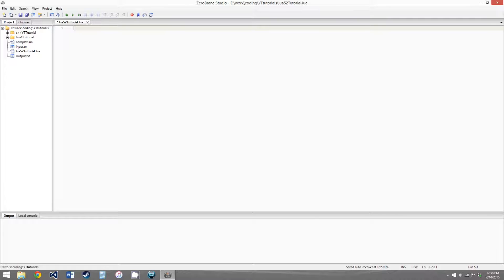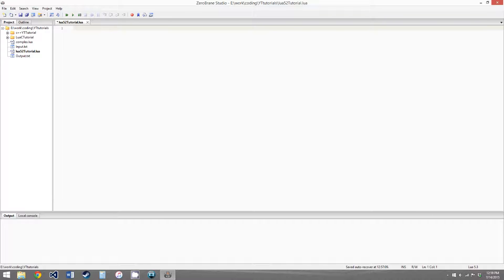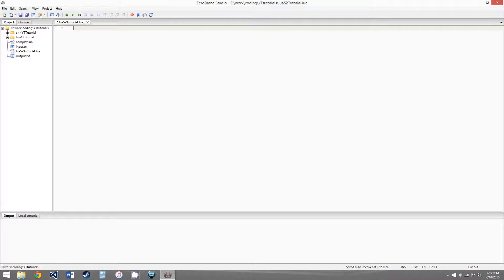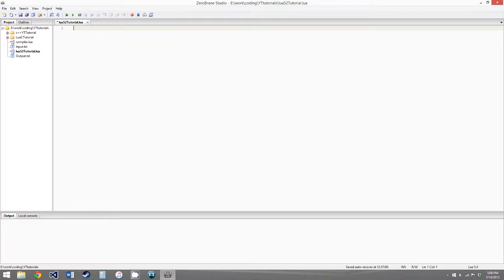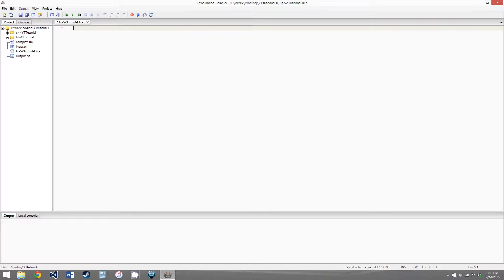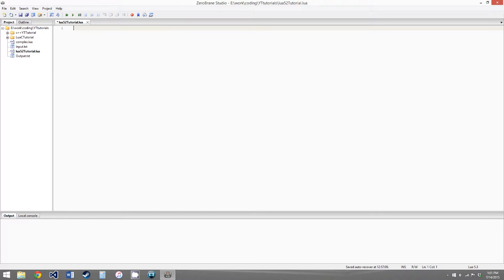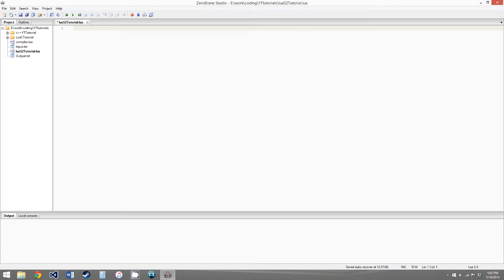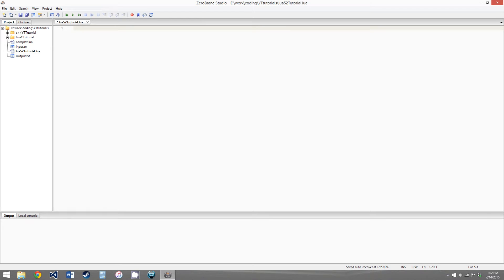Update: Lua Series, Corona and C++ 14 Tutorials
Just a quick announcement about the future of the channel. If you plan on following either of the new tutorial series and want to get a head start, here are the links to what you'll need.